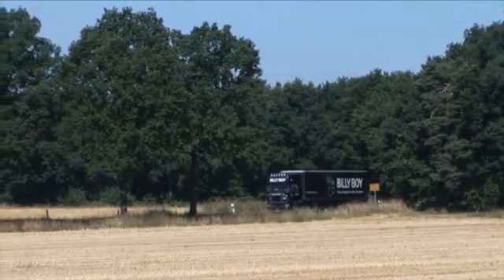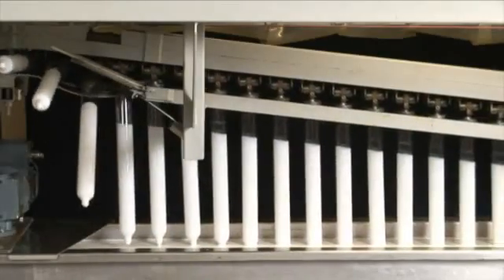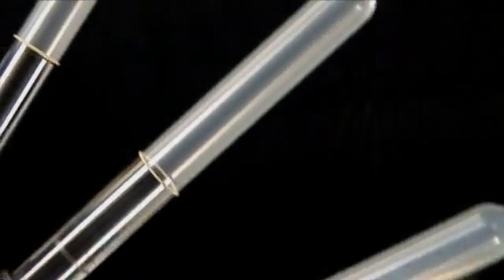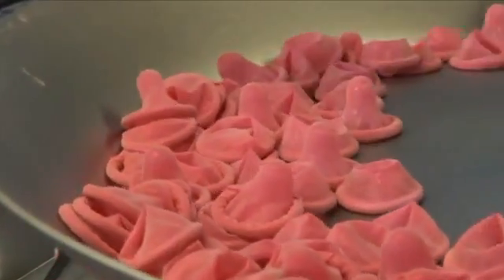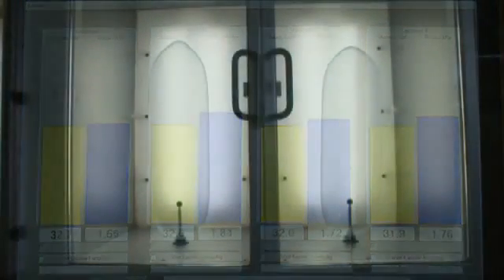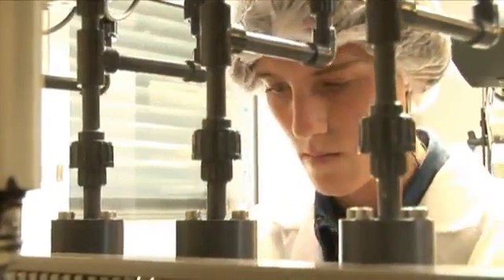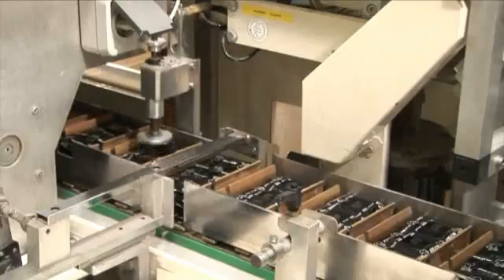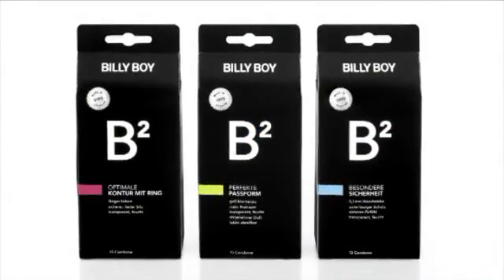콘돔이 만들어 지는 과정 How a condom is made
How a condom is made

콘돔이 만들어 지는 과정